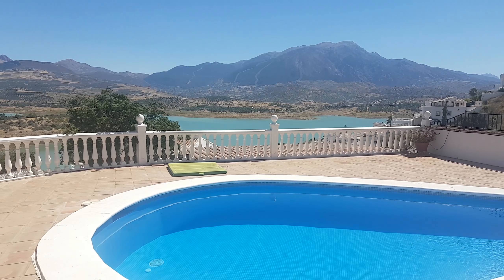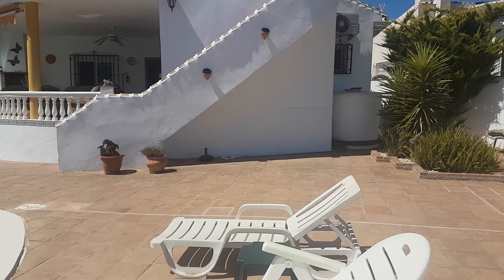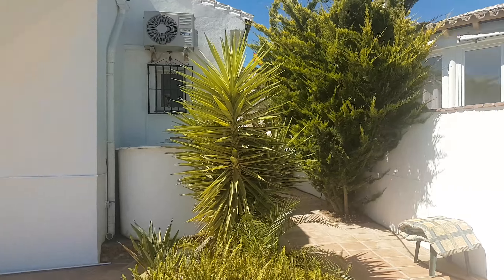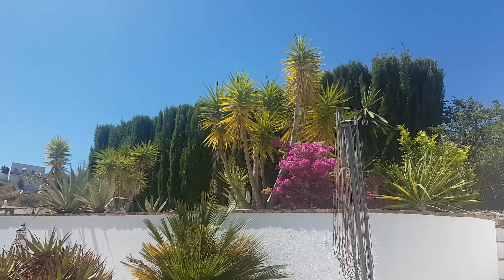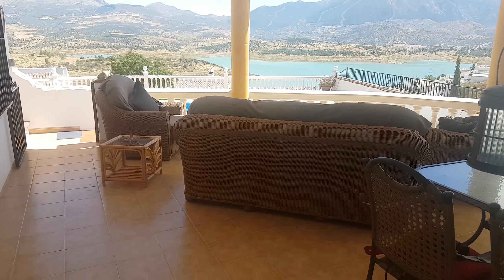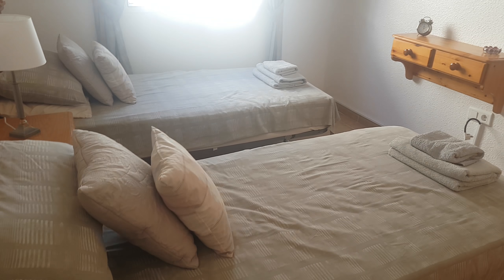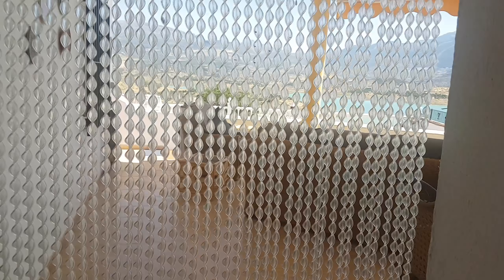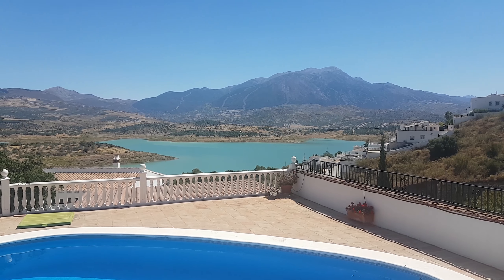SOLD: Villa Lucia EXCLUSIVE LISTING at 269,000€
Rare and impressive one level, prime lake view property with pool, garage, parking and terracing. All urban services, close to village amenities. A must see property!🤩